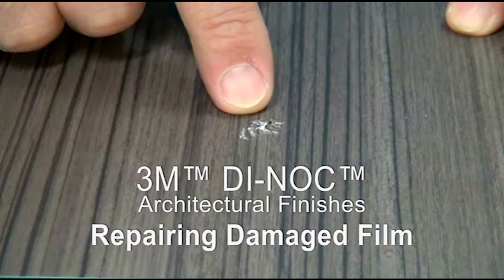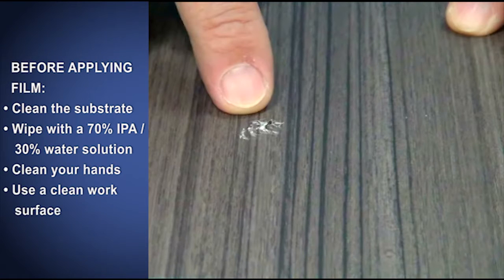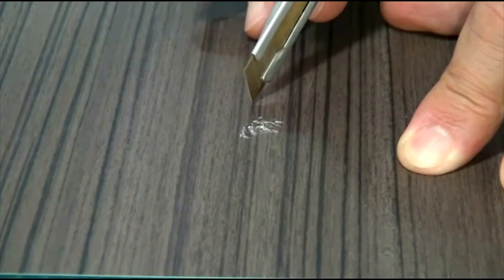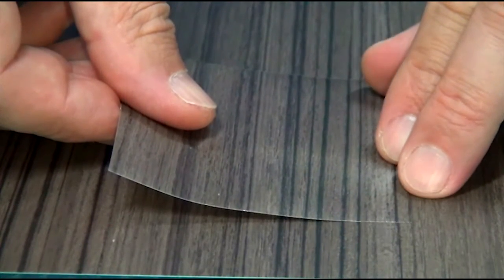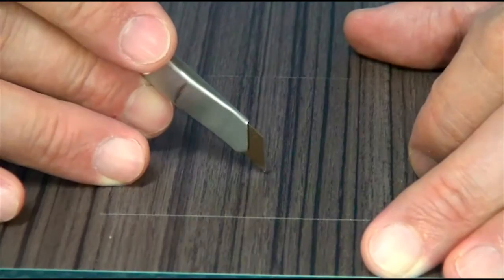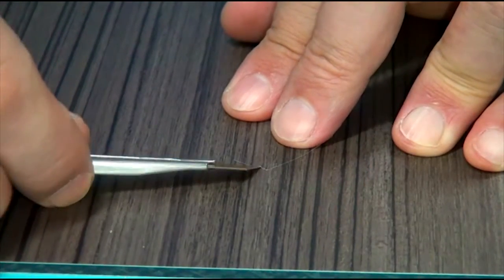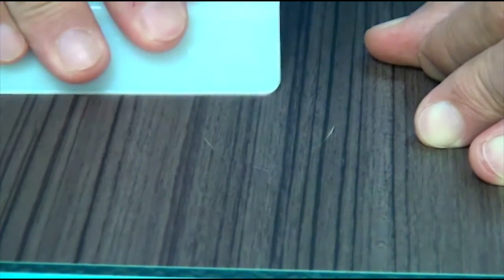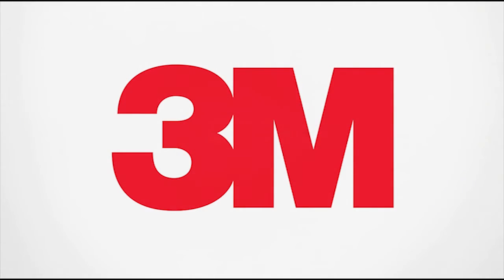DI NOC Repairing Damaged Film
This video gives a great overview on how to fix any damages to the 3M DI-NOC film. Unfortunately, despite being a durable product, DI-NOC can still be damaged so it is imperative to know how you can repair the film which this video explains clearly.